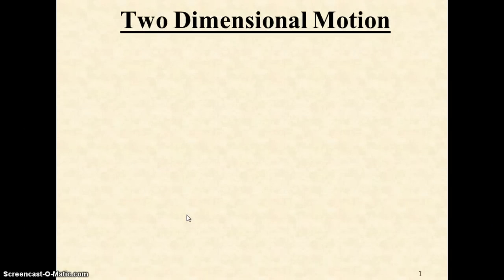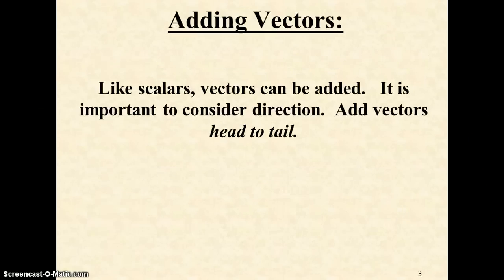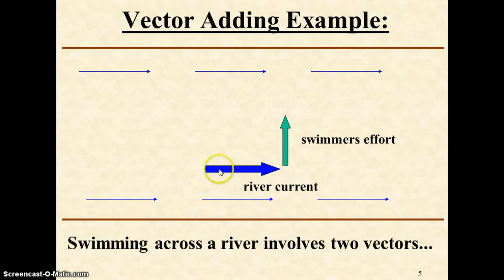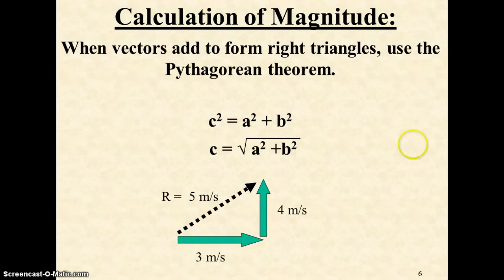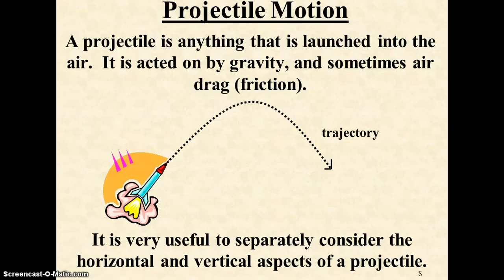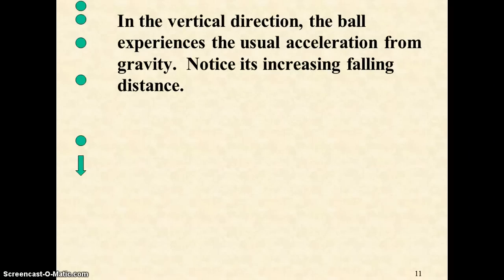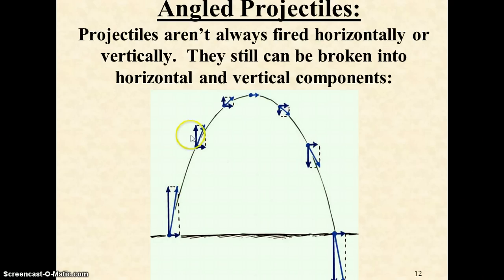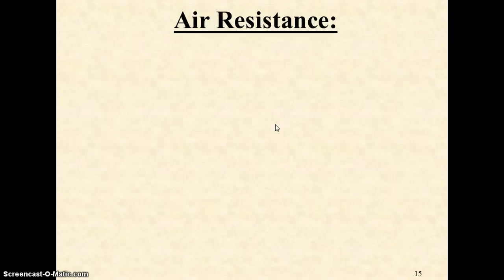Projectile Motion Intro